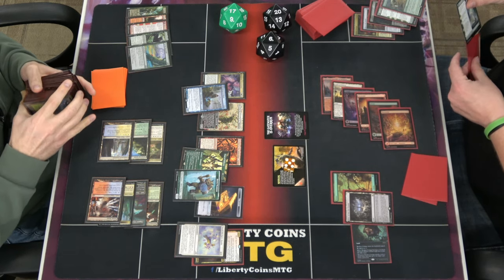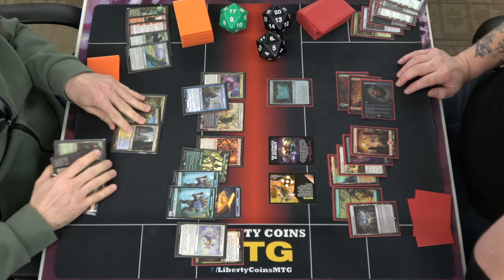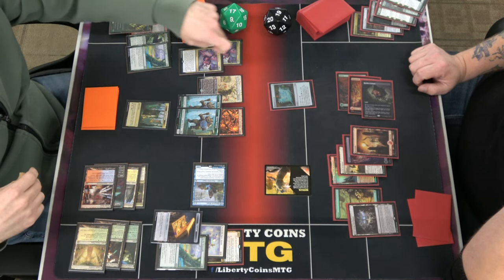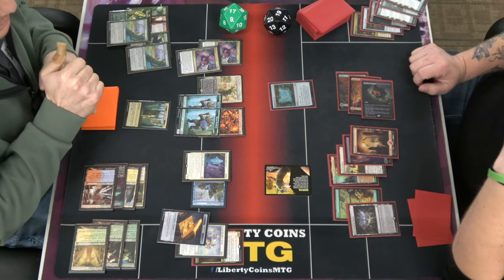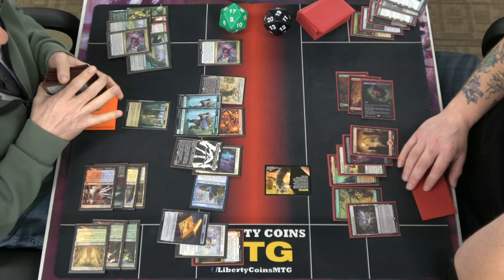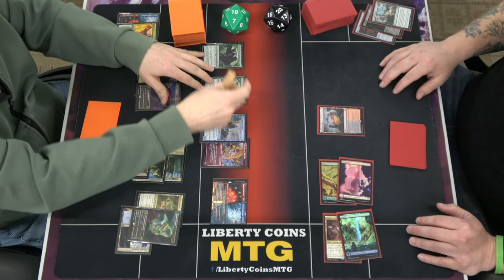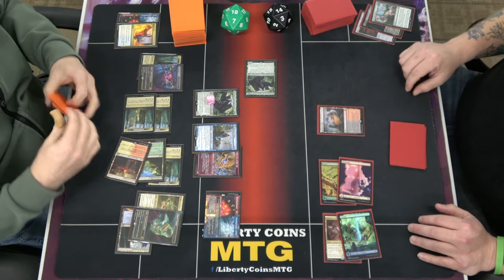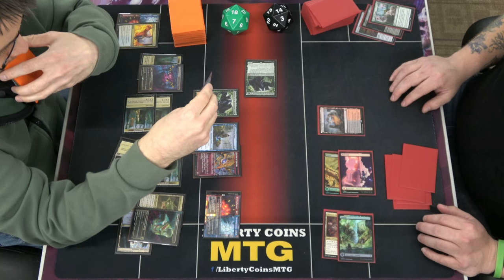Enigmatic Incarnation 🔴🔵🟢⚪⚫ vs Jund Ramp 🔴🟢⚫ | Pioneer FNM 10-25-24 | Round 1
Format: Pioneer
Latest set: Duskmourn: House of Horrors

Open Discord.